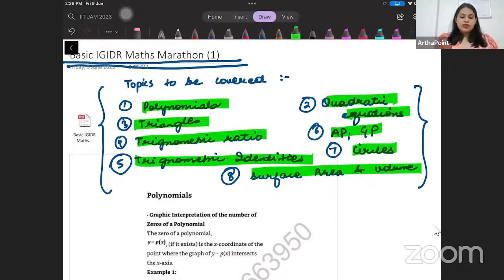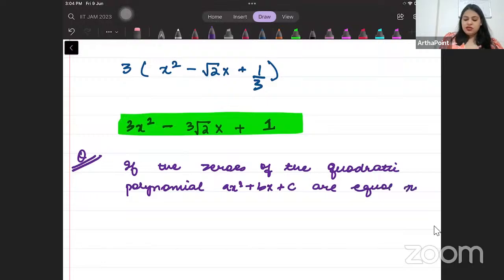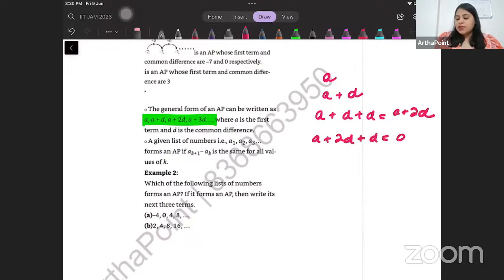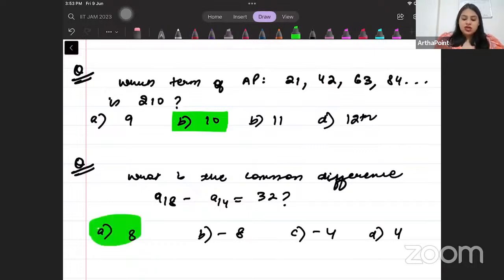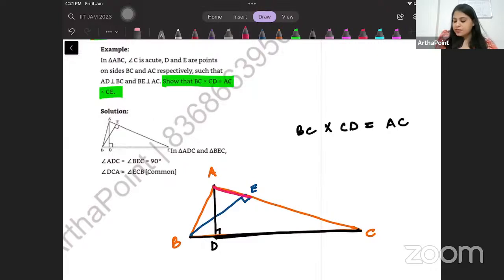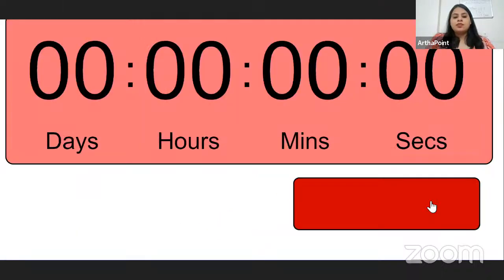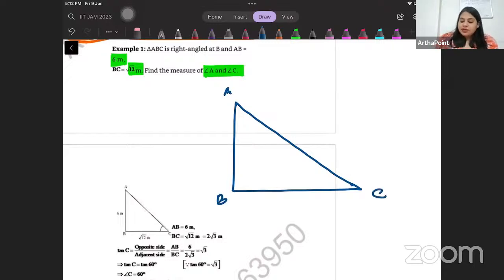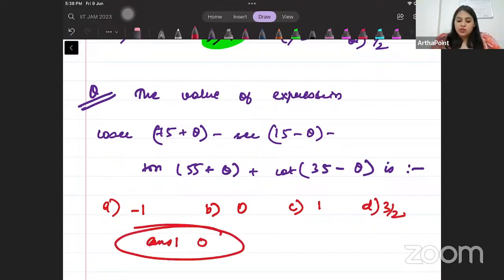IGIDR MSC ECONOMICS BASIC MATHS | IGIDR SECTION A | IGIDR ECONOMICS ENTRANCE COACHING | MA ECONOMIC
This is 3 Hour Long Marathon Session on IGIDR MSc Economics. In this video, we will solve questions from Section A on Basic Mathematics on topics:
Polynomials : @1:40 to @36:07
Then break

A.P @51:56 to @1:16:50
Then break

Triangles @1:33:00 to @2:10:10
Then break

Trigonometric Identities and applications
@2:28:33 till end

Enrollment Open for 2024 Session!